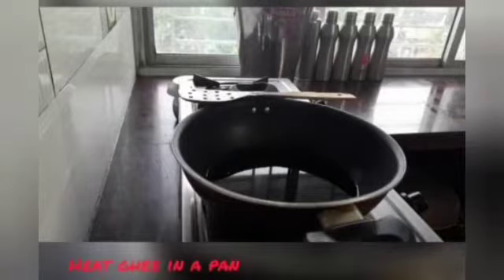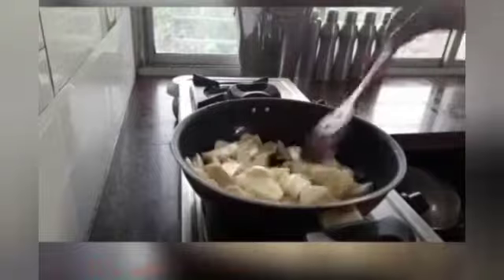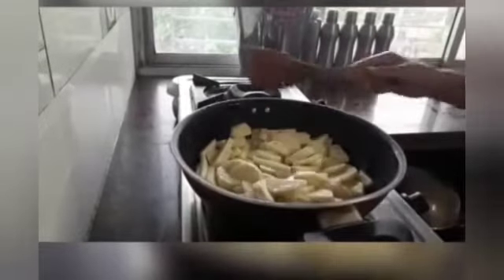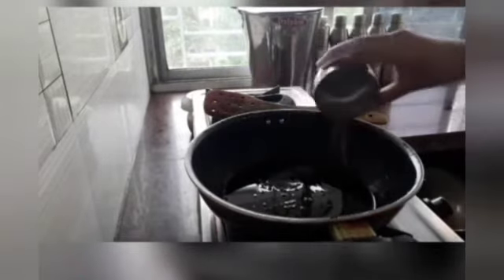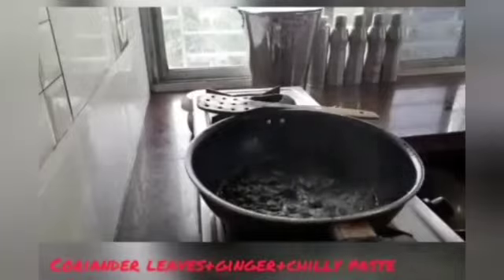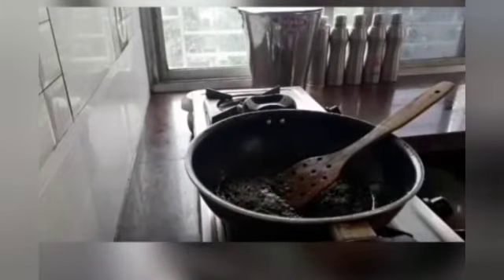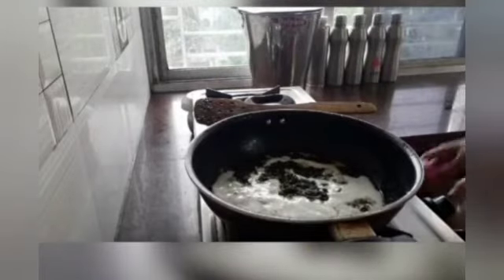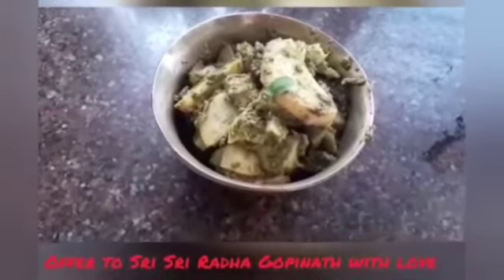Famous Dahi Arbi recipe | Radhashtami Special Dish | Vraja Style | DoiKochu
We're here with a very special dish, Dahi Arbi. It's very famous in Vrindavan. You can found this special item in almost every house in Vrindavan Dham on Radhashtami. Vraj-vasis offer this as a special offering to Ladliji 🥰 because Dahiarbi is a favourite dish of Srimati Radharani 😍
Let's watch this item till end & try to prepare at your home on Radhashtami.

Radhe Radhee🙏